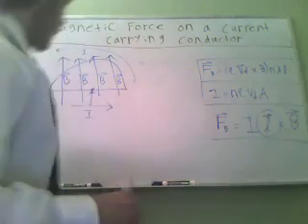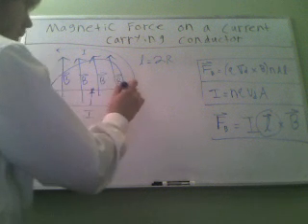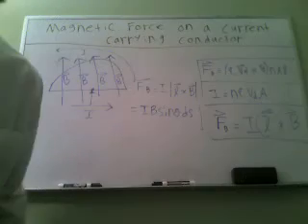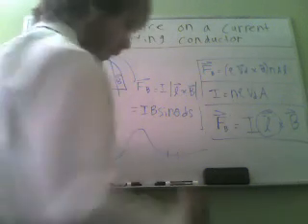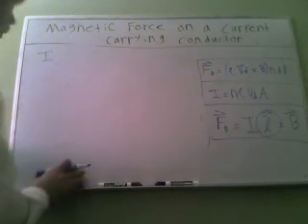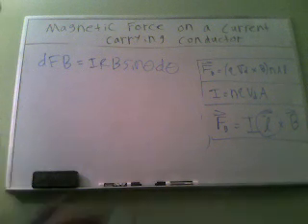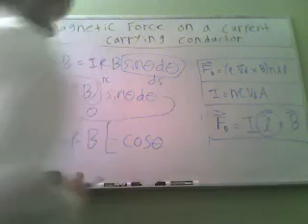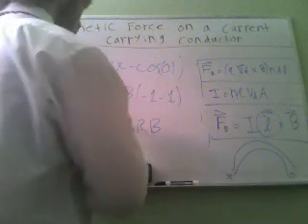Magnetic Force On A Current Carrying Conductor (Part 2 of 2)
This is a discussion of the magnetic force on a current carrying conducting, more simply, a wire with a bunch of electrons moving through it. This section is dedicated to solving a two part problem on finding the force. The first part is simple algebra, the second part of the problem requires some intro calculus.